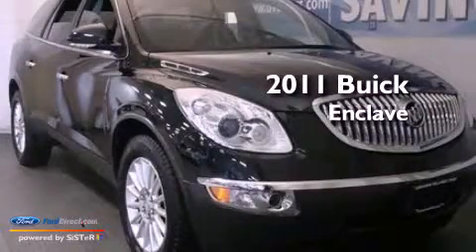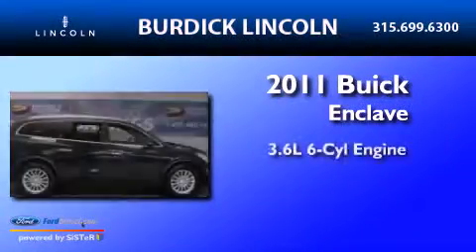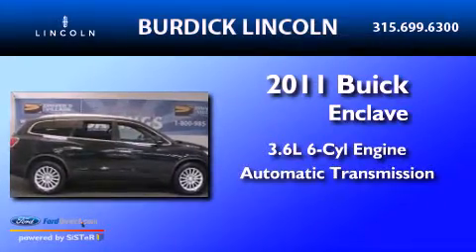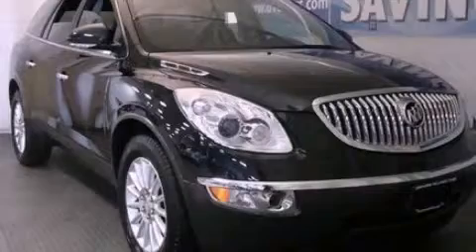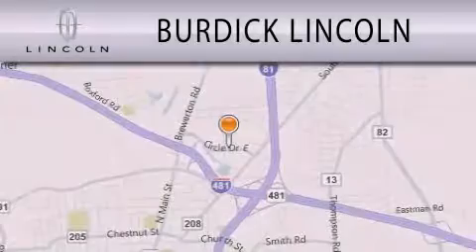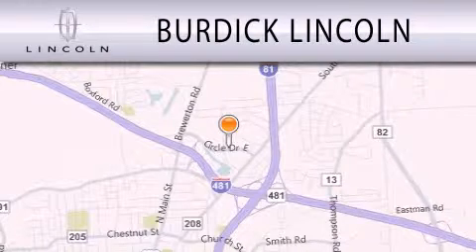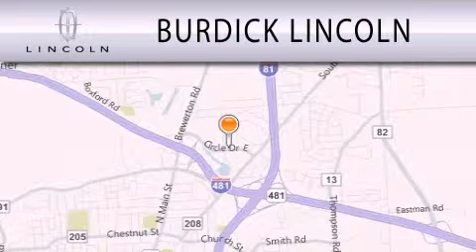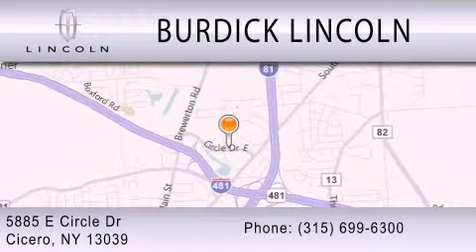2011 BUICK ENCLAVE Cicero NY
Year : 2011
 Make : BUICK
 Model : ENCLAVE
 Engine : 3.6L V6 24V GDI DOHC
 Trans . : 6-SPEED AUTOMATIC
 Exterior : BLACK
 Miles : 20,470
 Interior : EBONY
 Stock : B119R9565